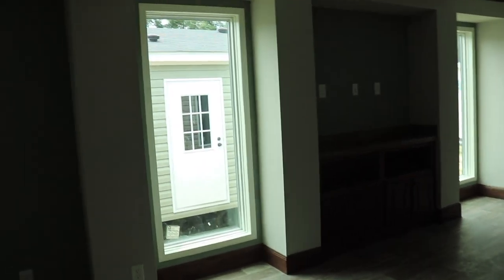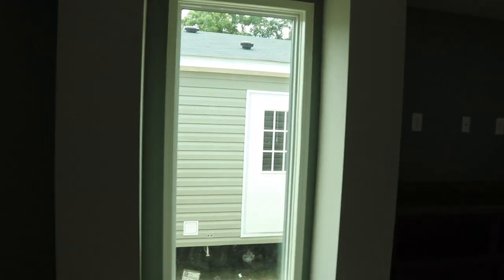the Hampton by Live Oak Homes | Mobile Home Diva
Hey Family ,

This lot model was priced at $109,900 at the time of viewing

$christielove1

🔴 Main Channel

🔴 send correspondence or packages to CMeVlogz , please email and ask for mailing address!!!